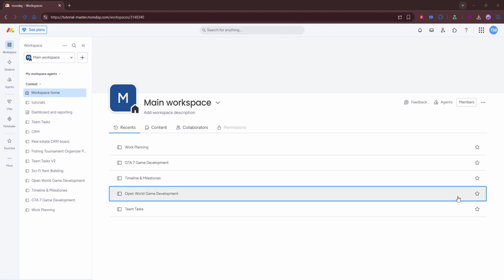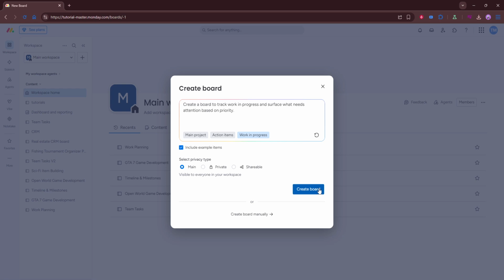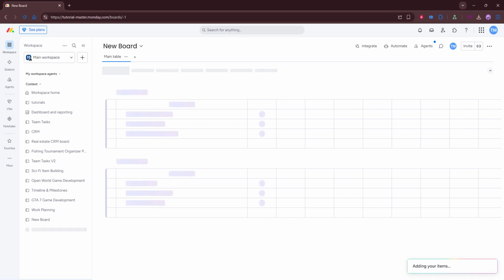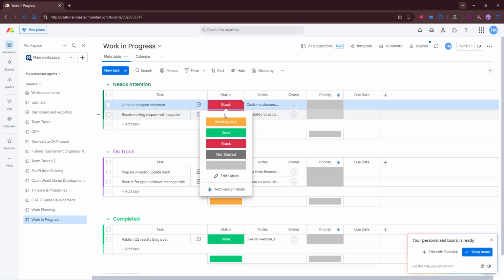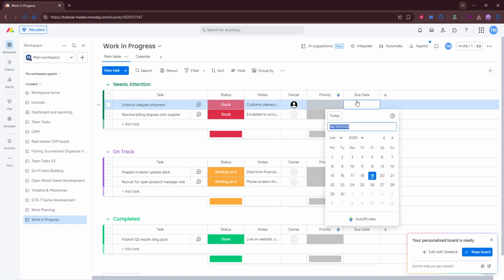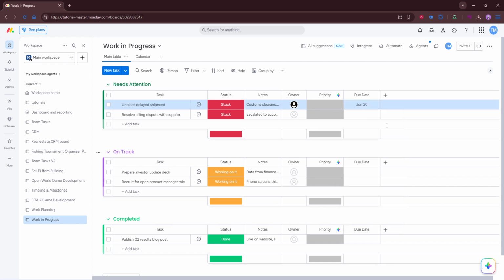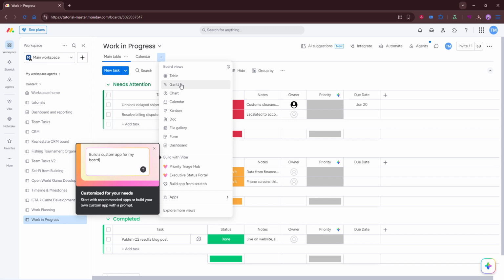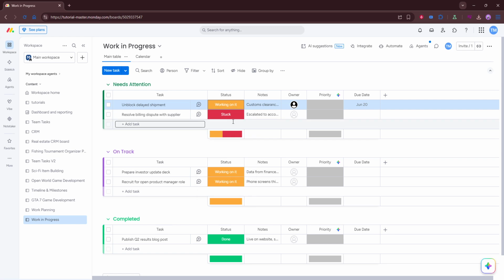How To Create A Project In Monday.com [Step By Step Guide]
In today's video we cover How To Create A Project In Monday.com [Step By Step Guide]